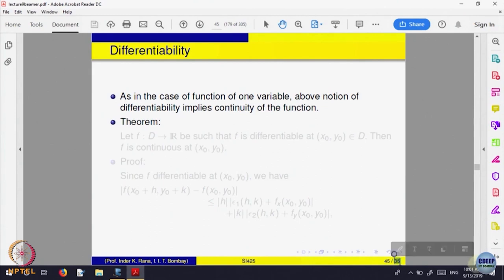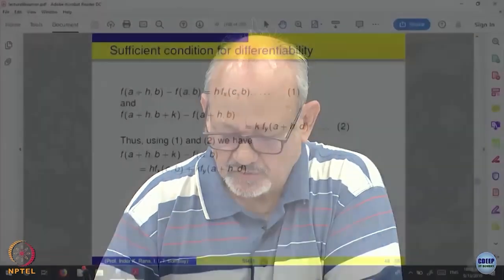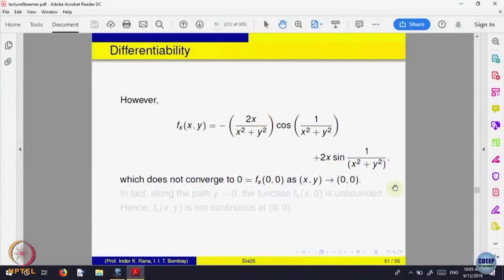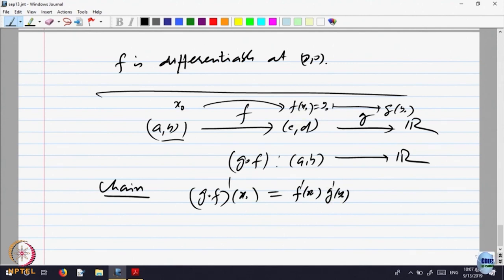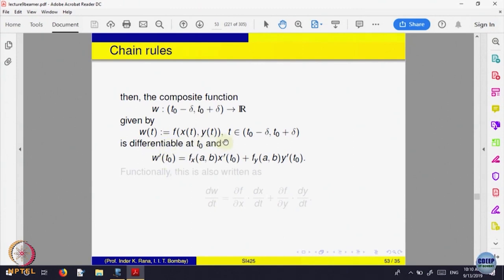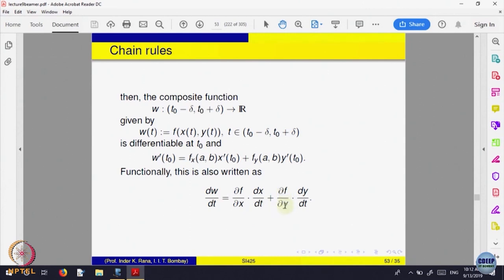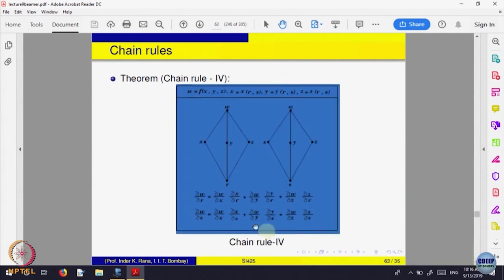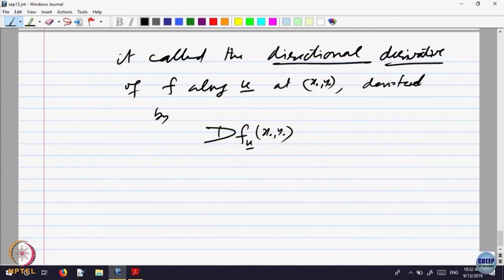Differentiability - Part V